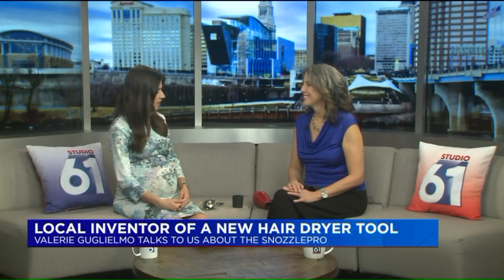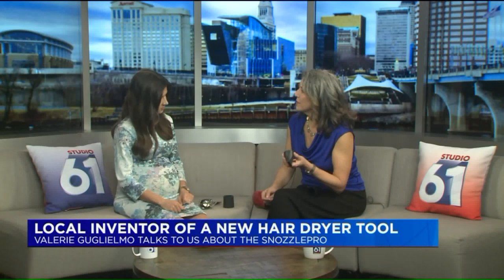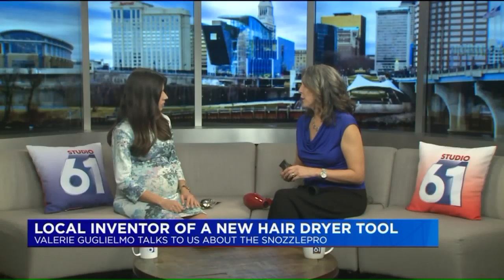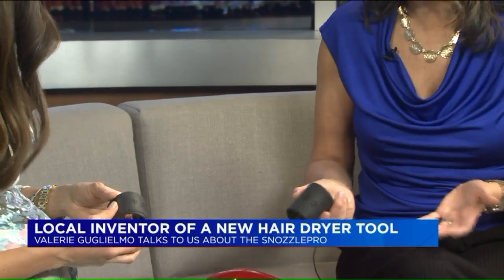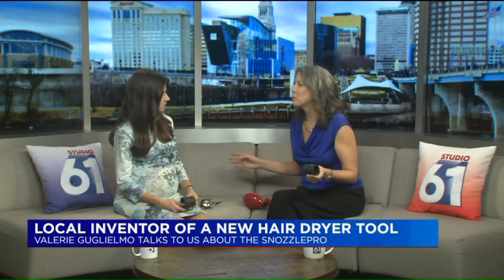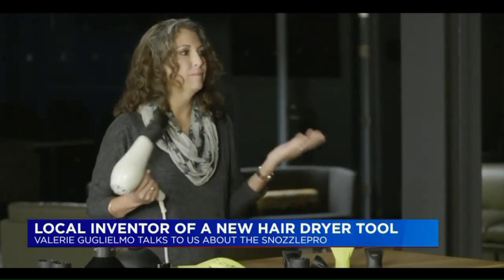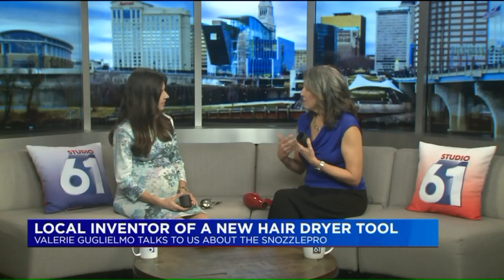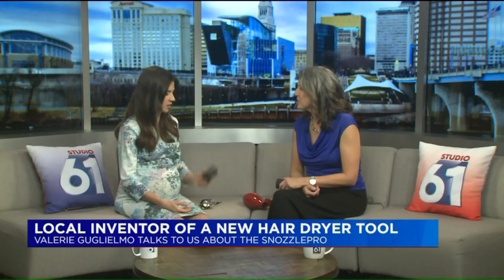Local inventor creates new hair dryer invention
A Connecticut woman has invented a new hairdryer tool that she describes as a game-changer for hairstyling!

Her invention - already being used in local salons here in Connecticut- even caught the eye of producers from ‘Everyday Edisons’, an inventor series from Edison Nation.

Chester native Valerie Guglielmo says the idea behind the SnozzlePRO came to her after she got fed up with her hair dryer’s concentrator nozzle constantly popping off and burning her hands, so she took matters into her own.